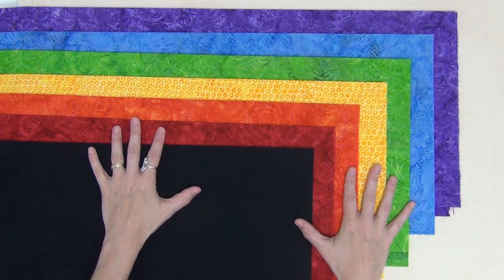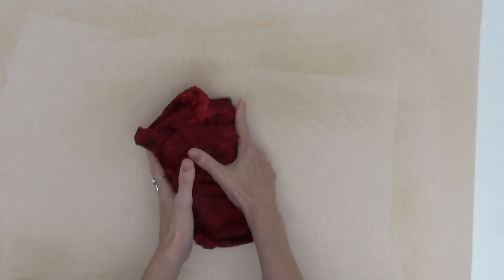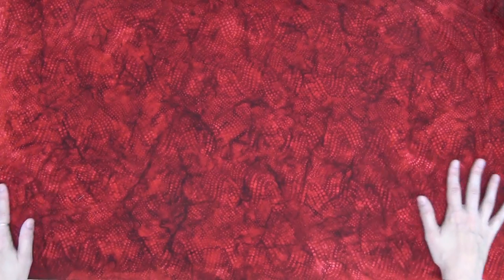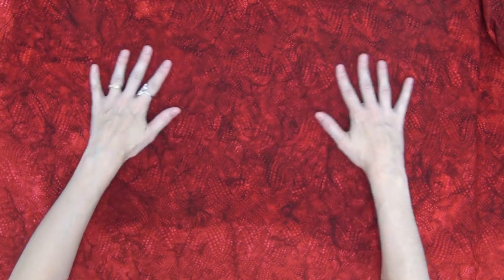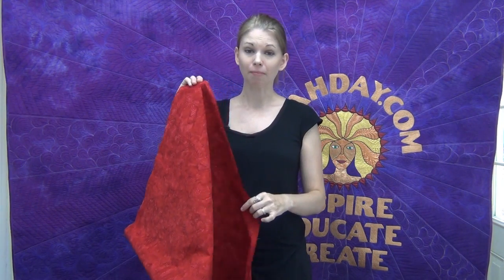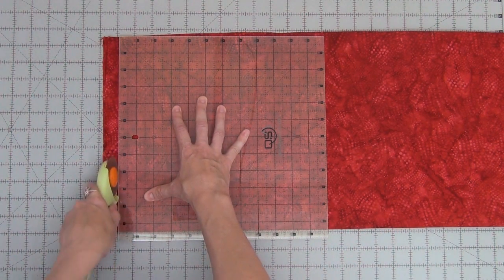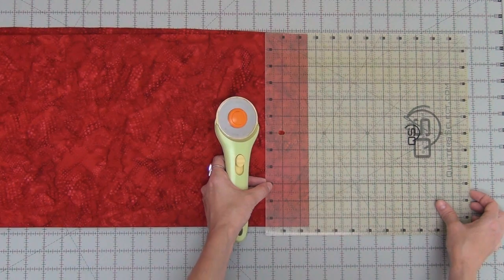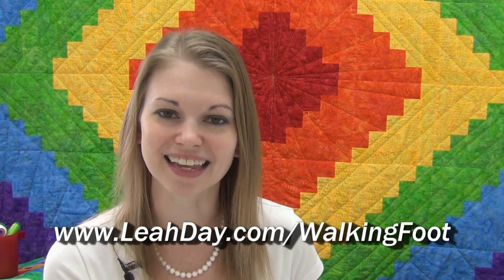Prepare and Cut Fabric for a Log Cabin Quilt - Learn to Quilt with Leah Day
Learn how to prepare and cut your fabric with Leah Day for a Rainbow Log Cabin quilt taught in the Machine Quilting Party.

In this video Leah Day demonstrates how to prepare fabric by washing, starching, and pressing so it's easy to cut long strips very accurately. Learn how to square your fabric so it's easy to piece into your patchwork quilt.

To join in the 2018 Machine Quilting Party, all you need to do is buy a copy of the book Explore Walking Foot Quilting with Leah Day.

Join the Machine Quilting Party Facebook Group so you can easily post photos and ask questions about this project